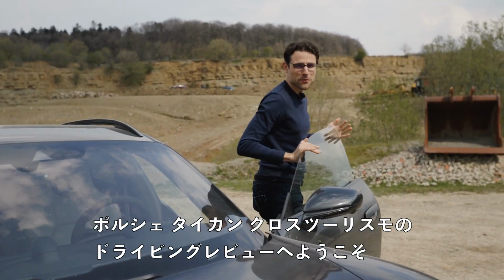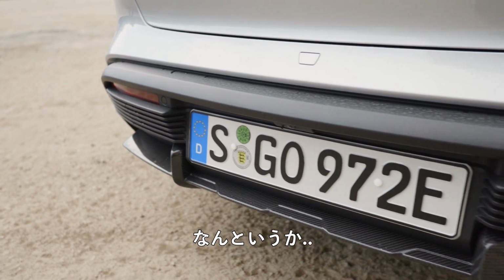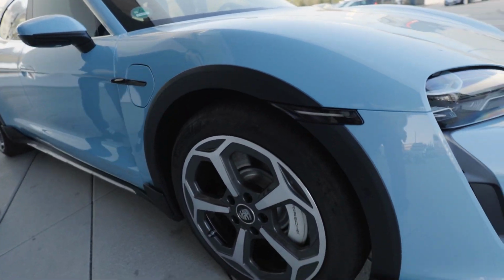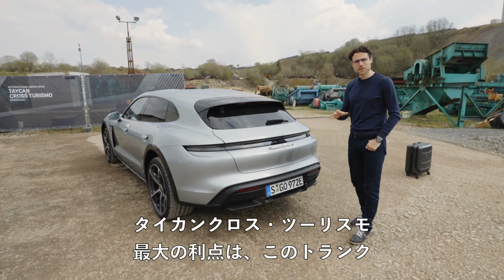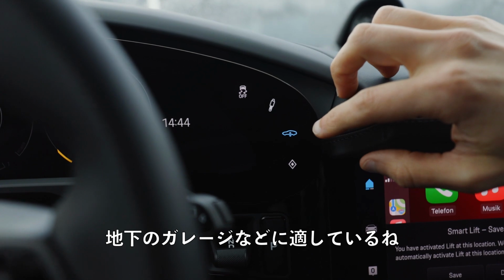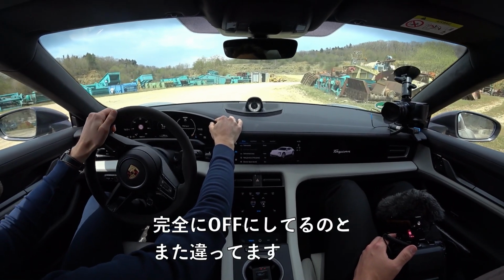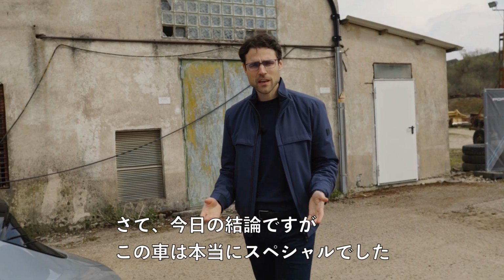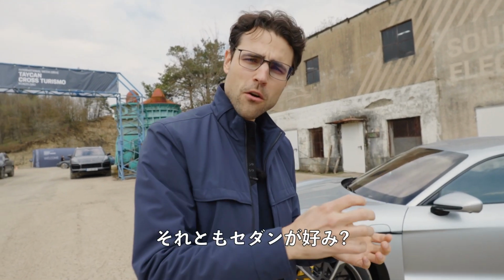オフロードスーパーカー!? ポルシェ タイカン クロスツーリスモ ターボS レビュー ドリフト!!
これは、ポルシェ タイカン クロスツーリスモの

00:00​ ドリフト イントロ :-)
00:53​ エクステリア&加速値
01:19​ ポルシェ タイカン クロスツーリスモ ターボ S features
04:09​ 航続距離&充電性能
05:06​ カラー&グレード
07:07​ ルーフボックス& サイクルキャリー!
08:28​ クロスツーリスモ インテリア
09:28​ リアシート 違い
10:15​ エステートトランク
11:53​ コックピット 概要
12:28​ インフォテイメント コックピット
14:40​ タイカン オフロードドライブ
16:39​ グラベルドライブ
17:51​ アウトバーンで加速
20:46​ まとめ

透明性に関する注意：Autogefuelビデオは独立しており、意見や評価に対する編集上の影響はありませんが、
メーカーはそもそもレビューを行うことを許可しているため、
法的な理由から、このビデオは_advertisement_としてマークされています。

Autogefuelは、ドイツで有名で詳細な自動車レビューチャネルAutogefühlのより簡潔なレビューチャネルです